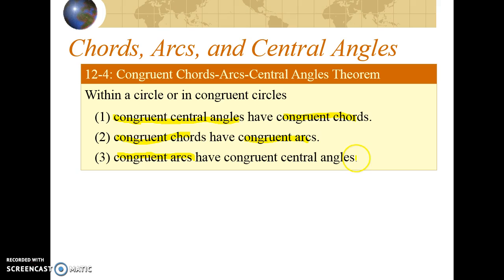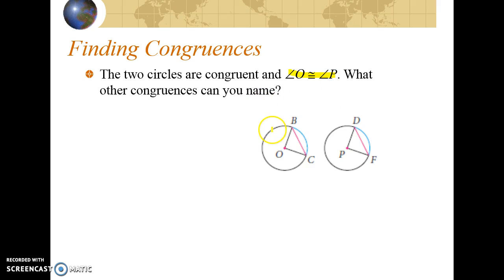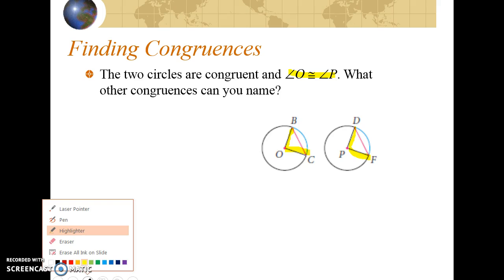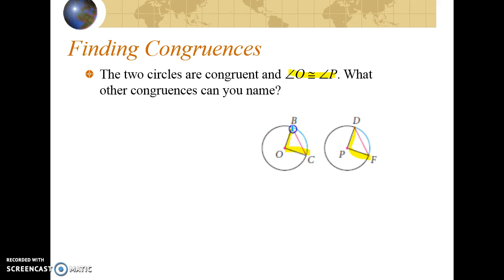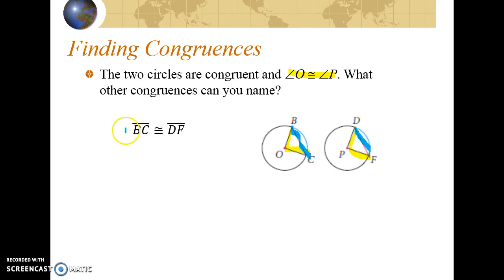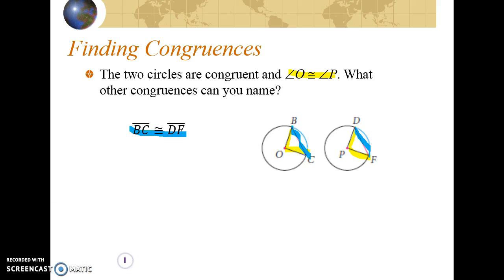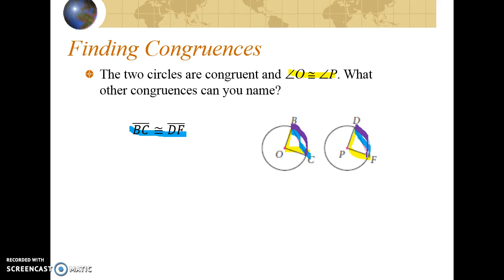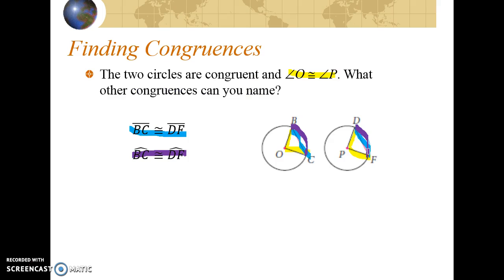Congruent Chords Arcs and Central Angles Theorem